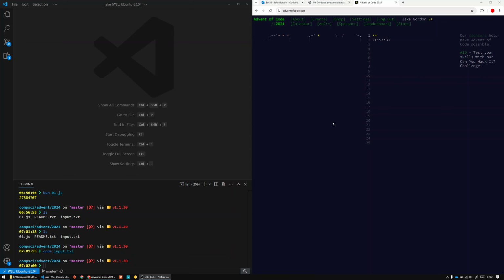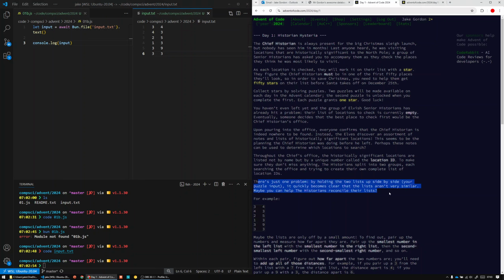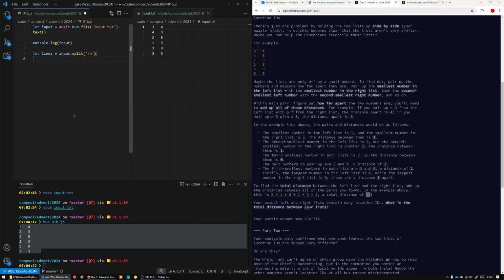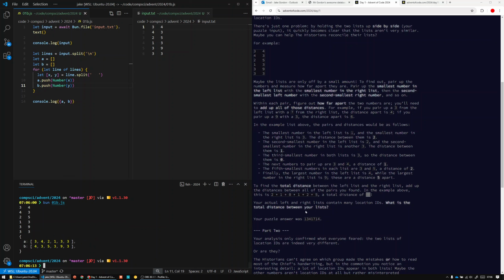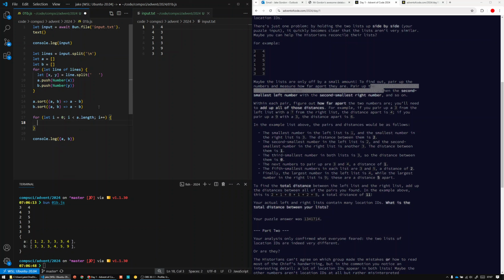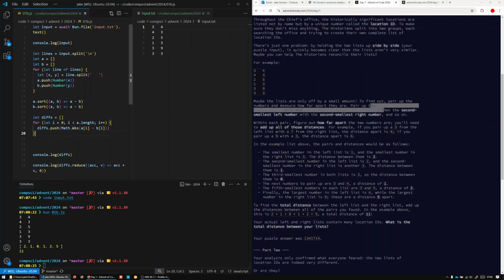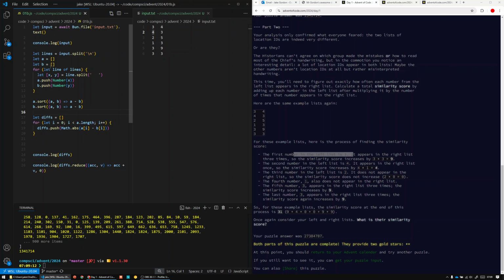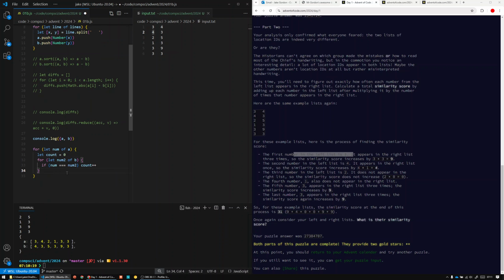Advent of code 2024 - Day 1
Showing my process of doing Advent of Code challenges in JavaScript using Bun, via 2024's day 1 challenge.